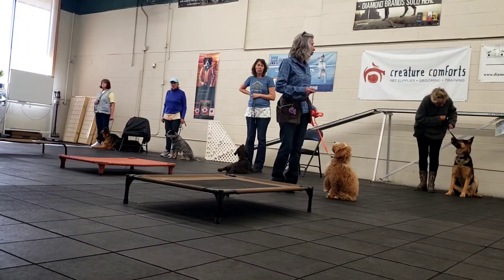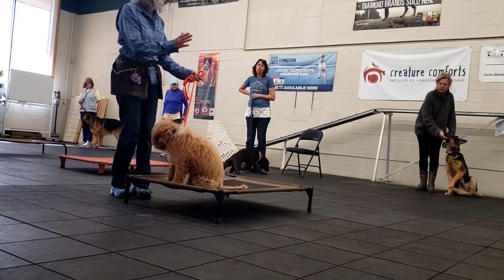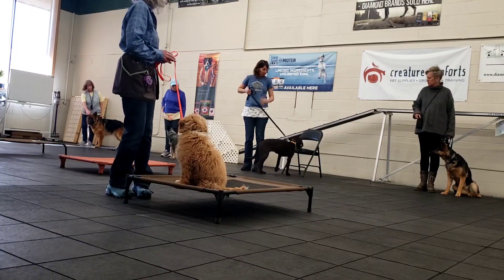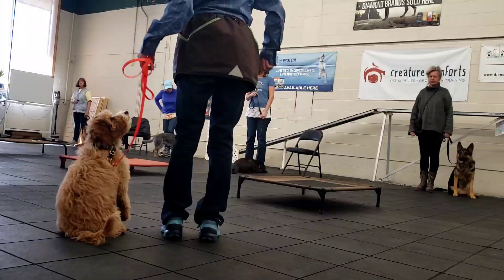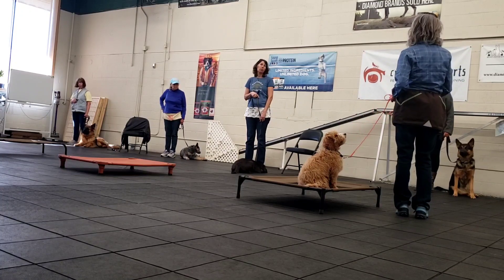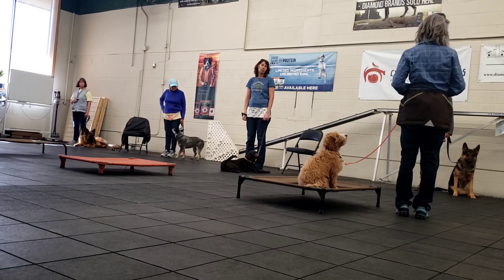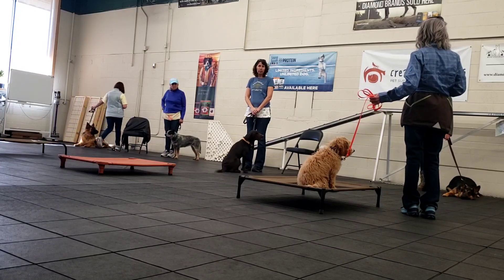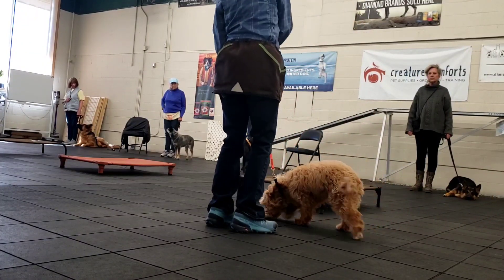Harvey demos the place exercise to new class students.